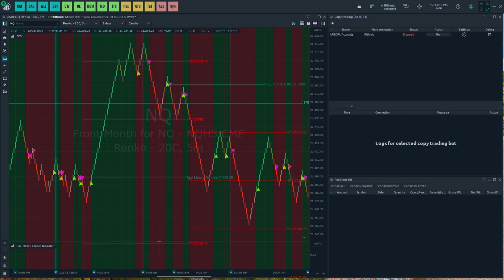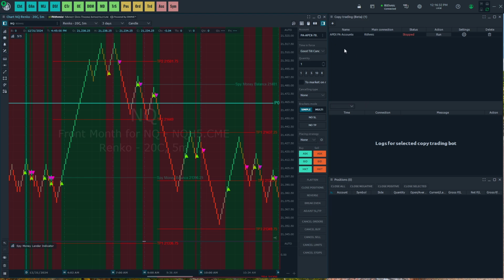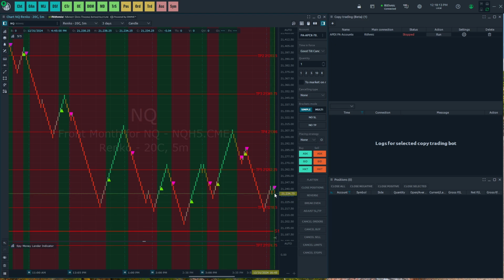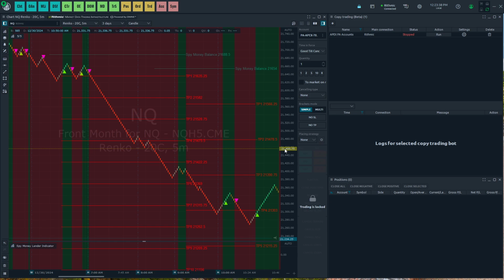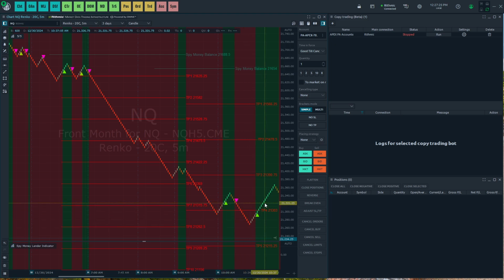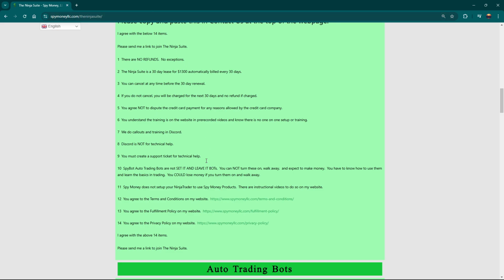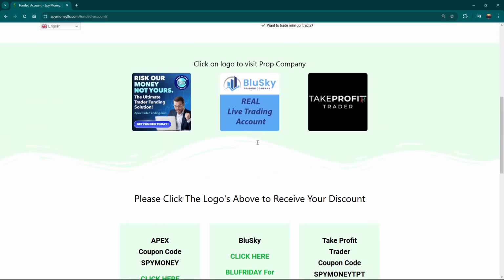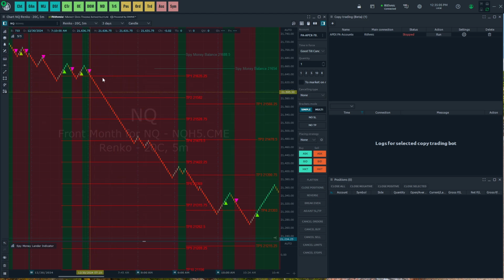Quantower is here LEASES OPEN